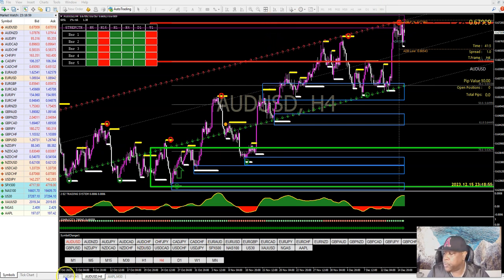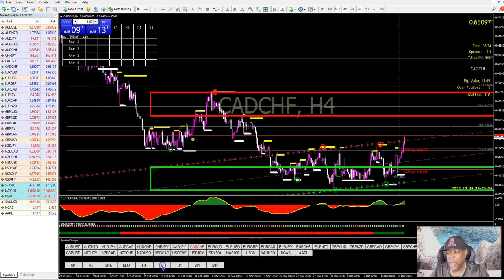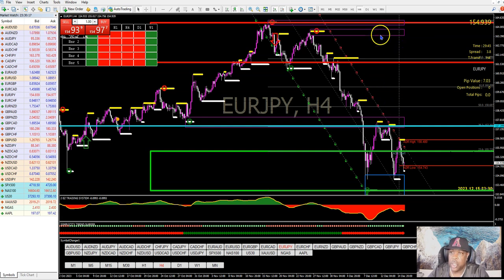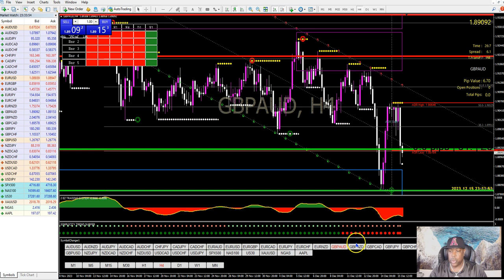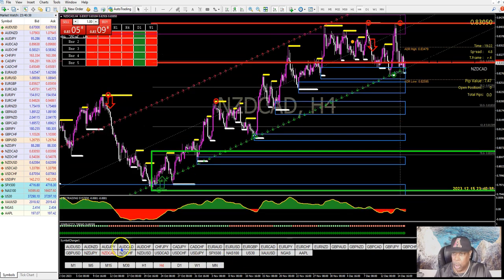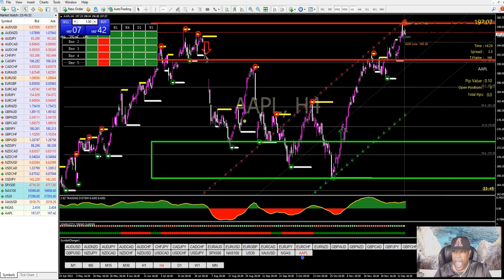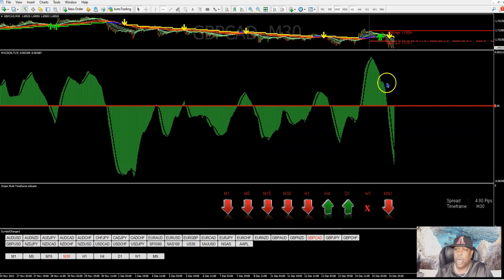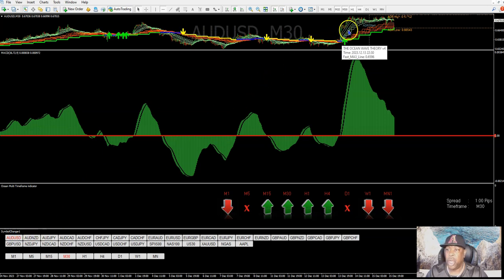🔥VERY NICE WEEK TO LOOK BACK AT🔥